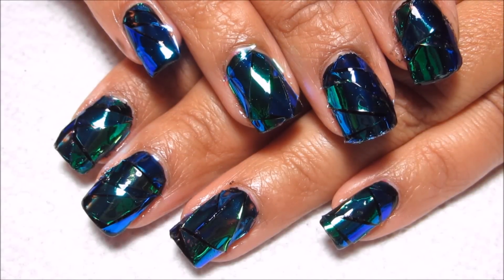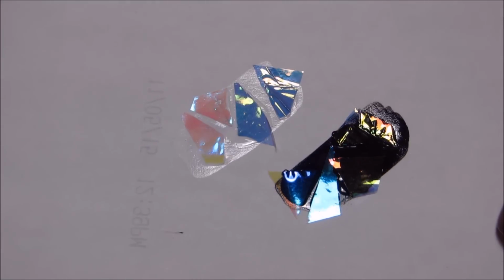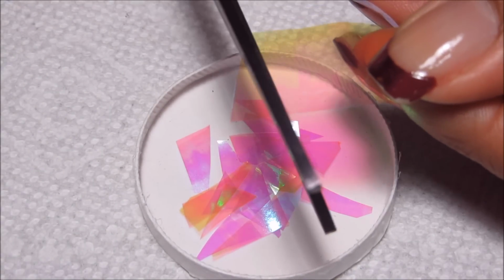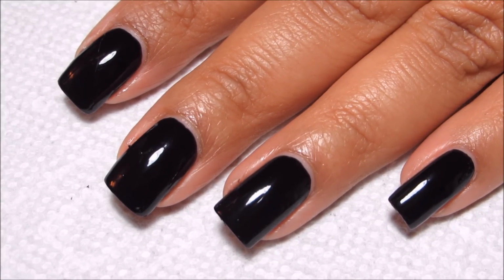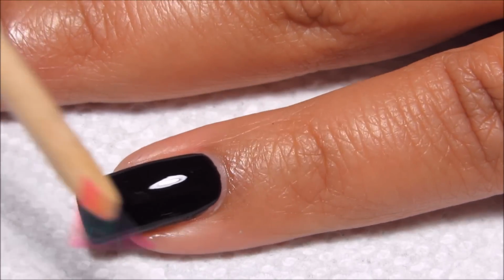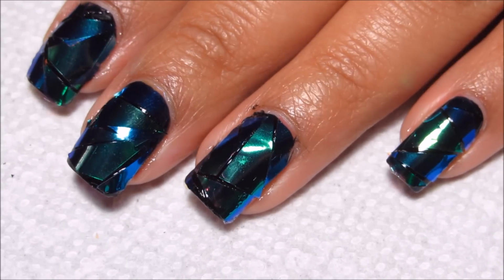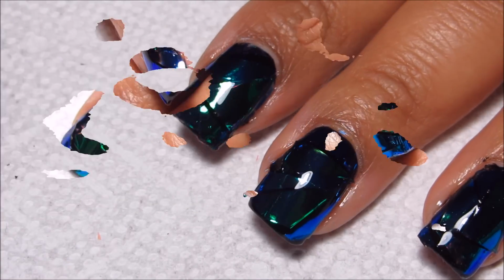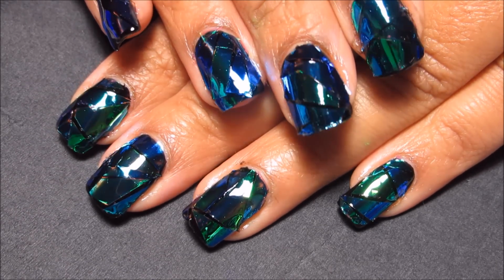Shattered Glass Nails | Nail Art Tutorial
Today I'll be showing you how to do your own Shattered Glass nails at home.  Products used are listed below

This trend apparently originated in Korea, but it's all over at this point - I've rarely seen a trend blow up so fast!  So of course I had to give it a try - not bad for my first attempt if I do say so myself.  They do sell stickers with this design, but it's pretty easy to DIY with some cellophane.  It unfortunately did NOT wear very well, but I think I know how to improve that and I'm looking forward to trying it again soon =)

-Base coat (of your choice)
-Orly - Liquid Vinyl
-Sally Hansen - Invisible
-Iridescent Cellophane
-Seche Vite Fast Dry Top Coat
-Orange stick or Tweezers

►Step-by-Step◄
-Before beginning your manicure, cut up some of the cellophane into small triangles & other shapes
-Then start out with clean, dry nails and apply a base coat
-Use Liquid Vinyl as your base color
-Use Invisible as your "glue" and carefully place the triangles of cellophane with your orange stick
-Trim off any overhanging edges